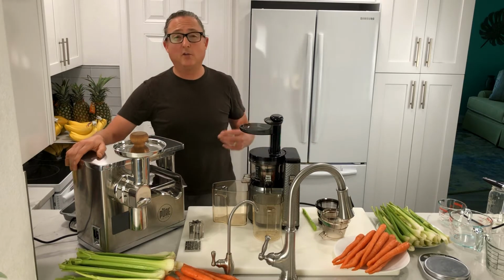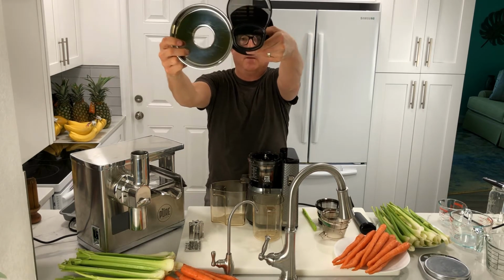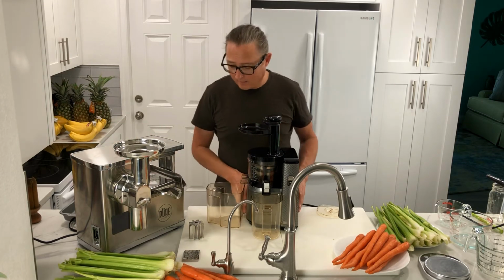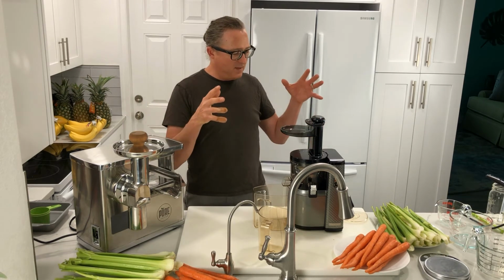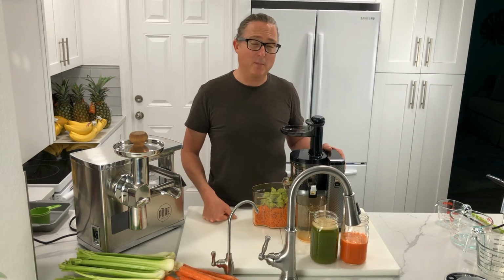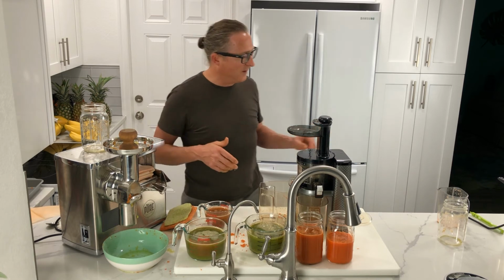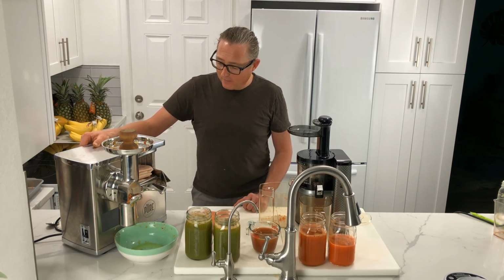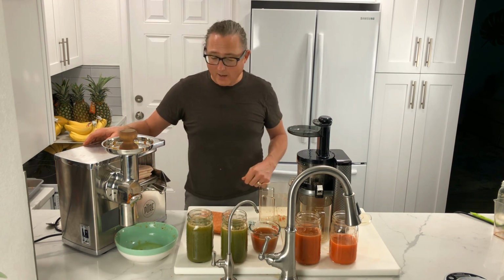PURE Juicer vs Nama Juicer - The SHOCKING Truth!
Are you looking for the cold press juicer with the best juice yield, best flavor and best nutrient extraction? If so, you definitely need to check out this review of the Nama J1 vs the PURE juicer!

In this video JuiceFeaster compares 2 of the most popular juicers ever made. It's an in-depth review where he explains all of the differences between the PURE 2-Stage Cold-Press Juicer vs the Nama Vitality 5800 Vertical Cold-Press Juicer.

He outlines the pros and cons of each juicer as well as juice 2 pounds of organic celery and 2 pounds of organic carrots through each juicer. You'll see which juicer has the best yield, driest pulp and extracts the most nutrition.

You'll also learn which juicer is the fastest & is easiest to clean. As well as which juicer is more durable, what the warranties are for each juicer & juicer costs.

You can find and purchase the juicers reviewed in the video here:

To purchase the PURE juicer

To purchase the Nama juicer

Grab all of Juice Feaster's Life-Changing Recipe and Juicing Guidebooks for less than the cost of dinner and a movie:

Check out all of Juice Feaster's recommended tools, teas and supplements for juicing and raw vegan living:

Many of our links to products are links to those products on Amazon. We are a participant in the Amazon Services LLC Associates Program, an affiliate advertising program designed to provide a means for us to earn fees by linking to Amazon.com and related sites.